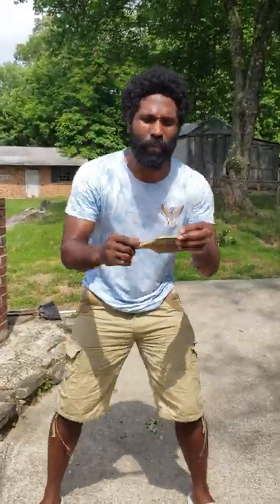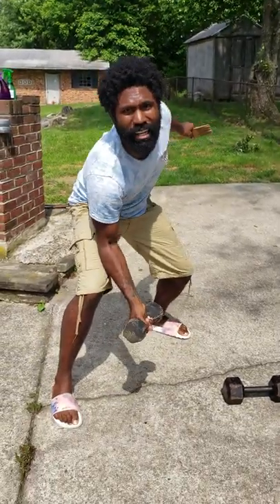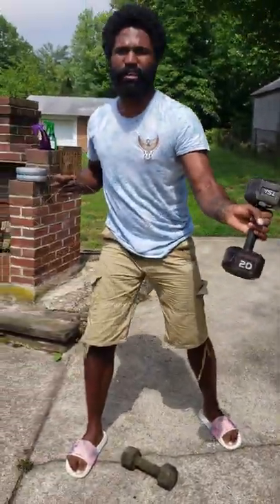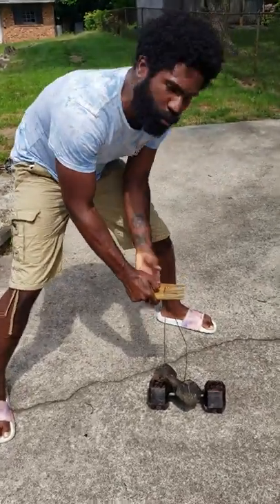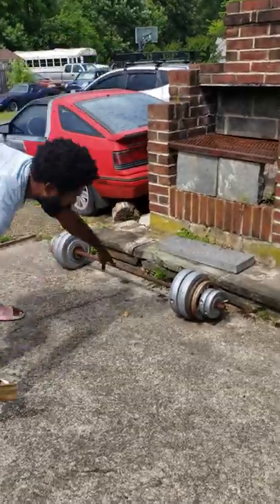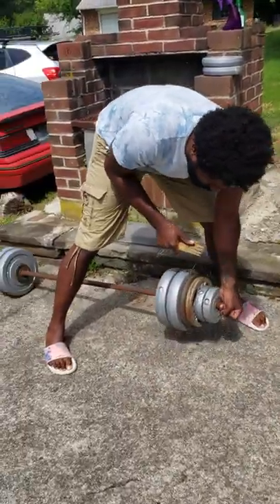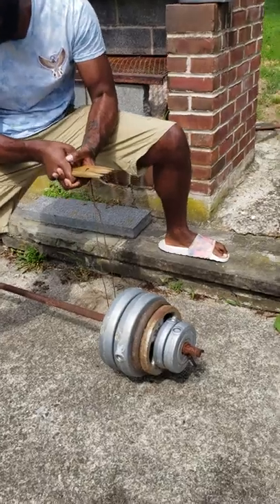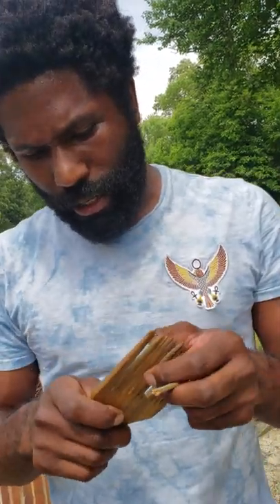How Strong Is A Wooden Comb?